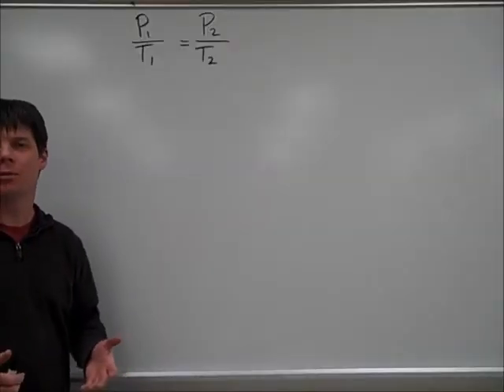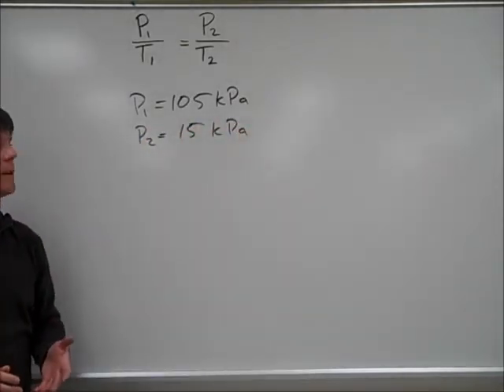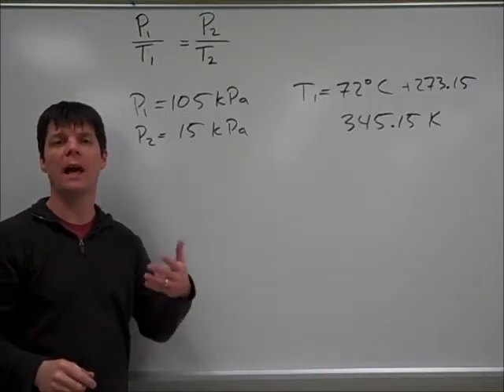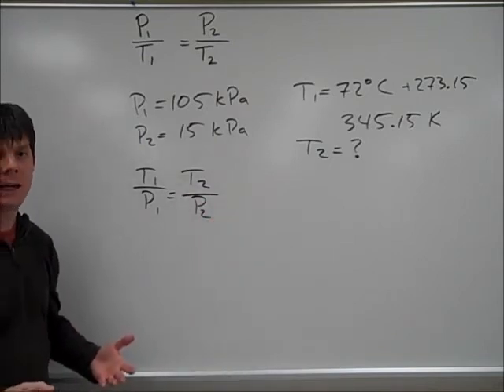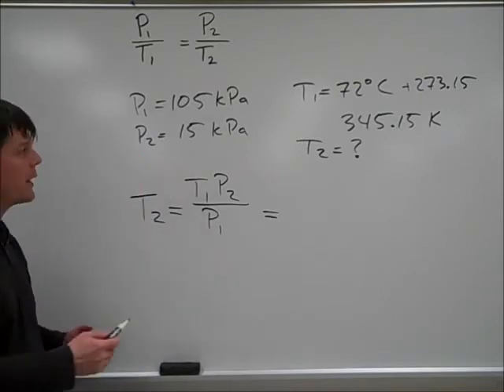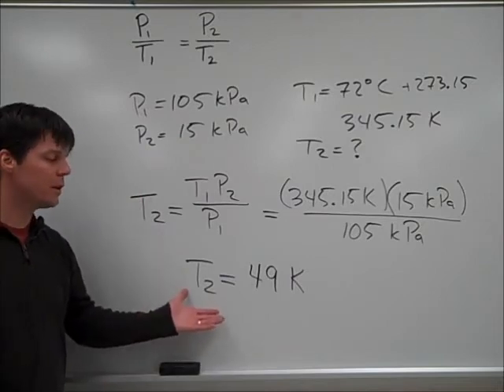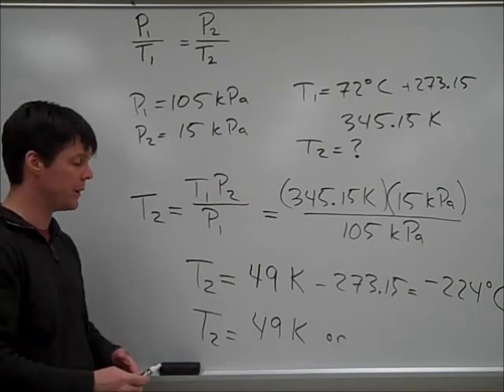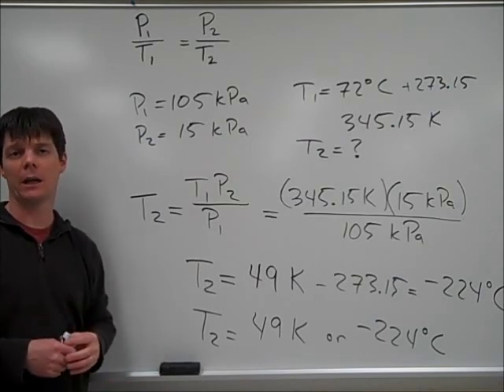Gay Lussac Gas Problem - Mr Pauller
This video demonstrates how to solve a gas problem by applying the Gay Lussac gas law.